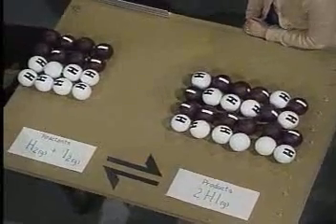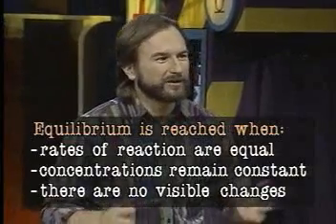Balancing Rates of Forward and Reverse Reactions